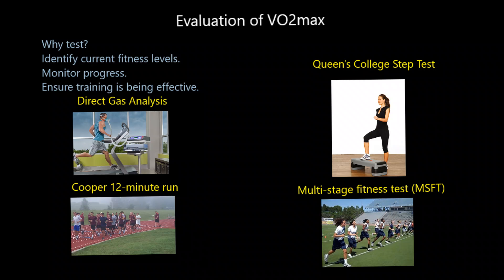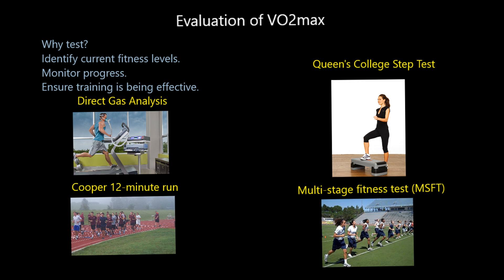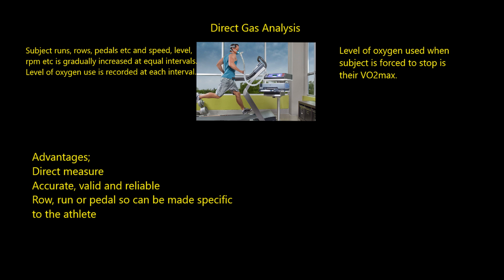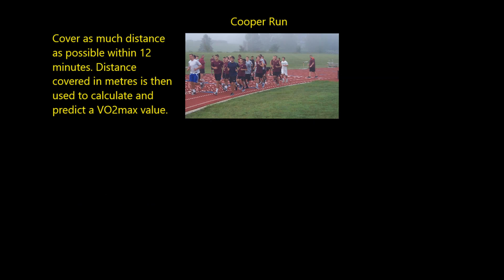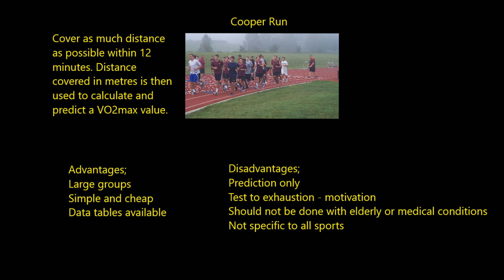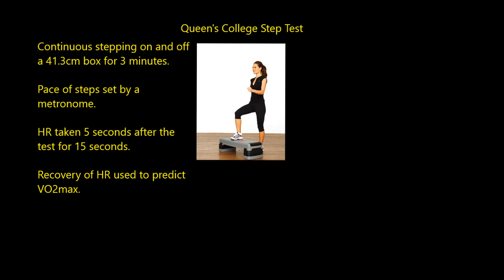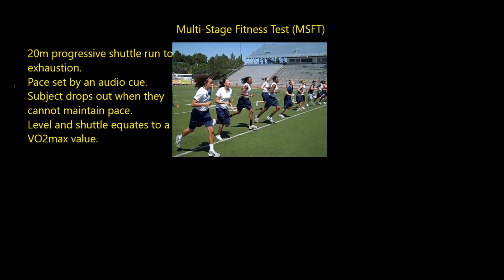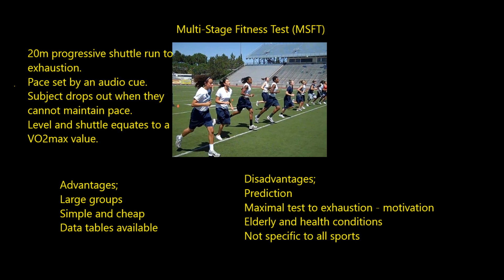Evaluation of VO2max.